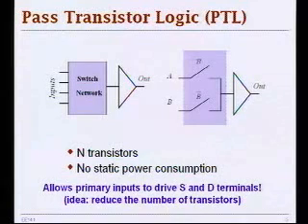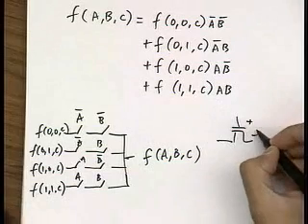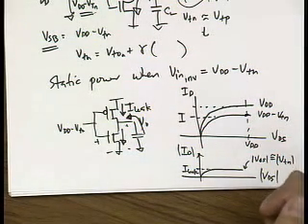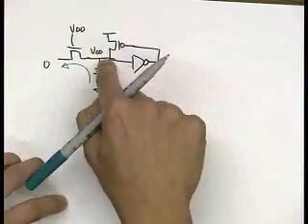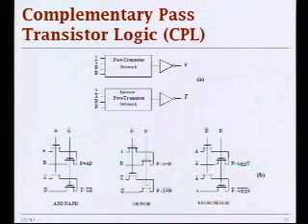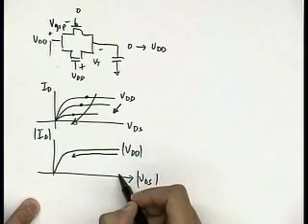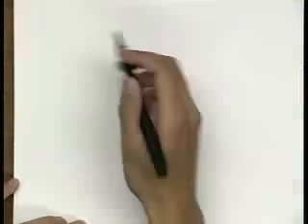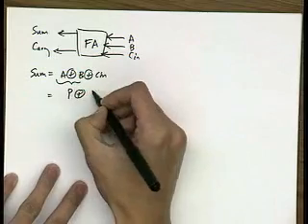Pass Transistor Logic